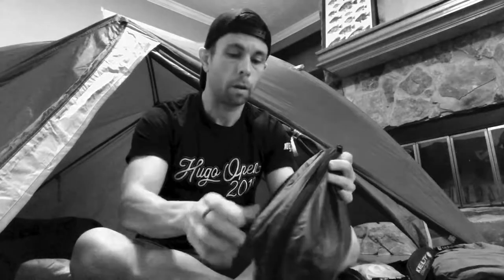BHA Southeast - Western Hunt Series - Wyoming Mule Deer Part 2 - Gear Selection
The Southeast Chapter of Backcountry Hunters & Anglers is featuring board members that are heading out West for various hunting seasons. Board Member Lee Macdonald discusses his gear selection for an upcoming Wyoming mule deer hunt. Please make sure you follow our Facebook and Instagram page for more information as we will also have Live Q&A's coming up regarding these hunts and topics.